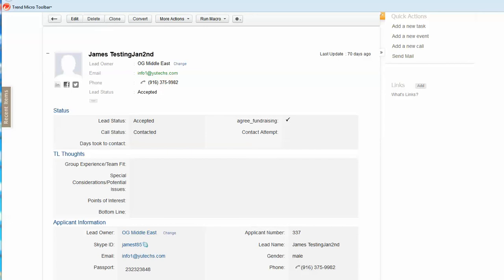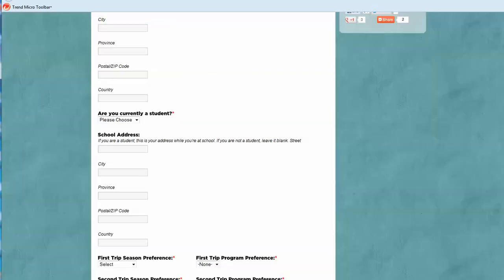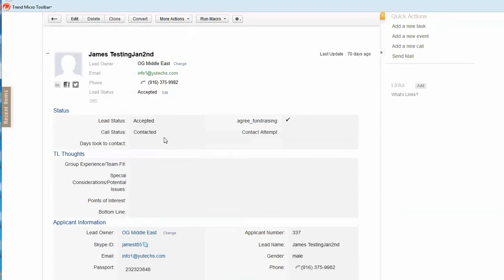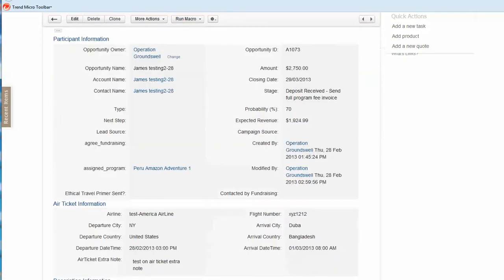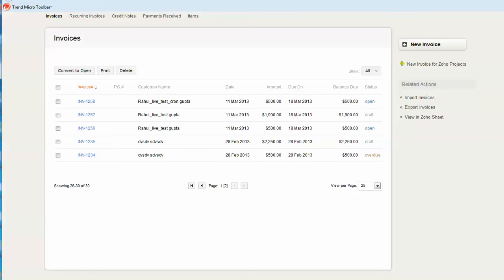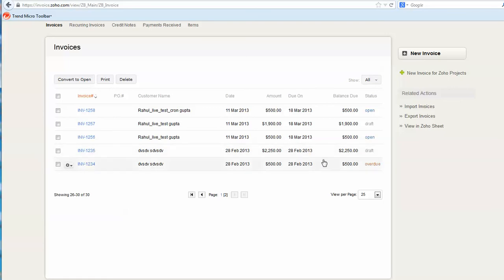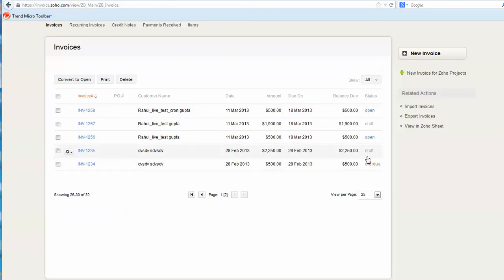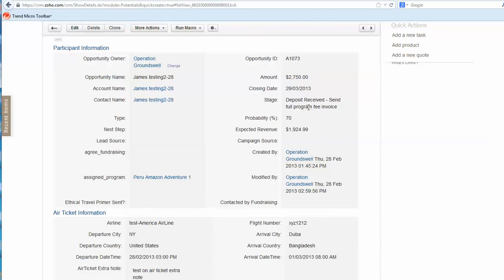Save web form data to Zoho CRM and Zoho Invoice Automatically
Send web form data to Zoho CRM and created Leads/Accounts/Contacts/Potetnials automaically, and also create Zoho Invoice automatically with paypal payment link, so customer can get Invoice and pay by paypal